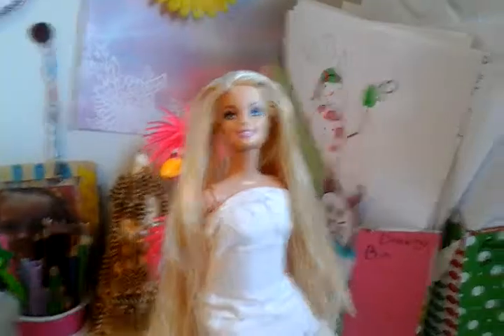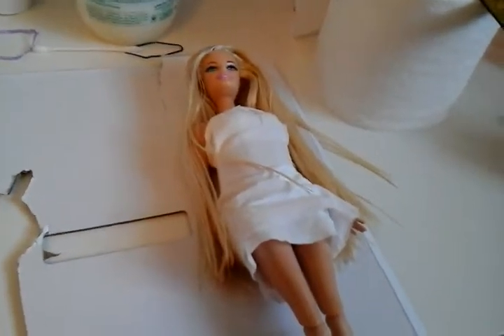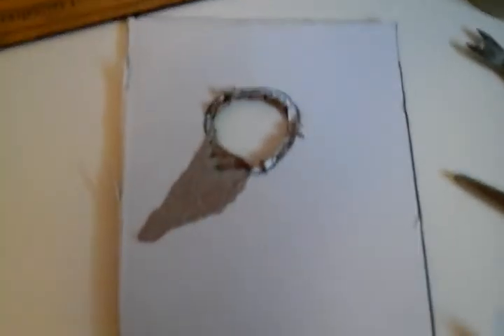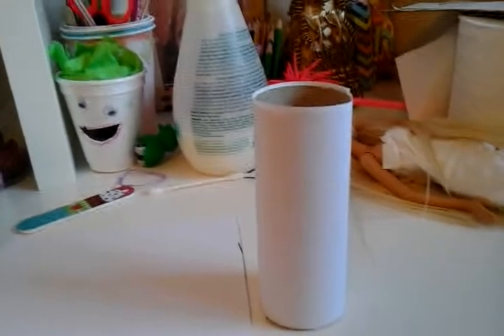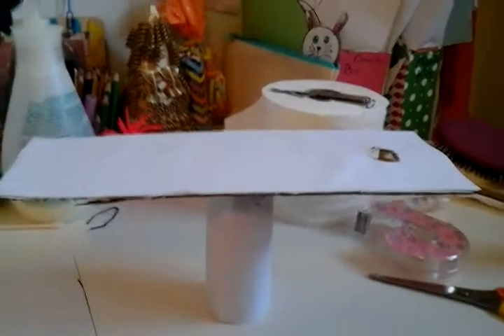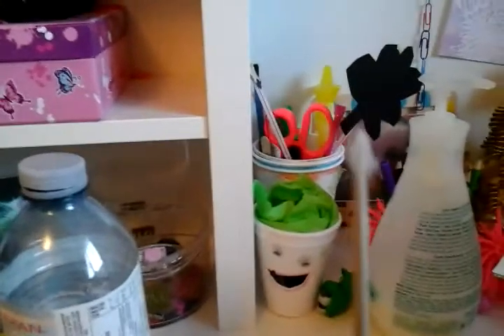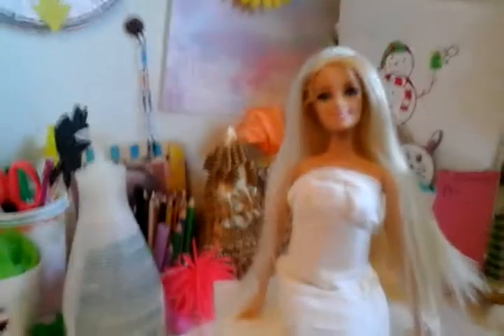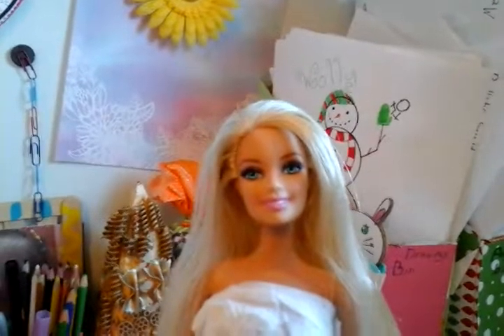Doll's Perfect Spa day! + DIY Doll massage chair! Part.2